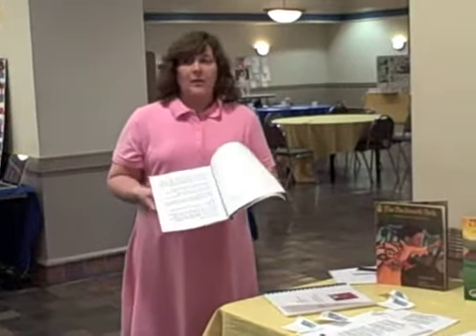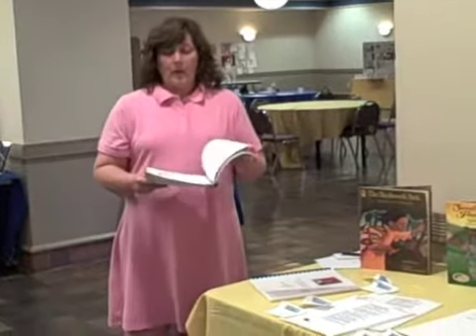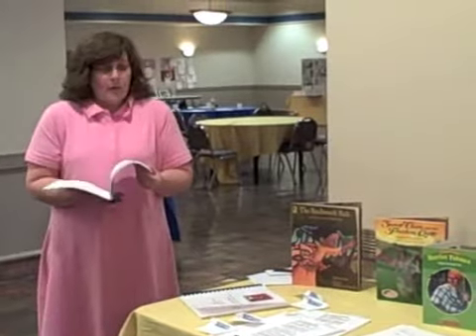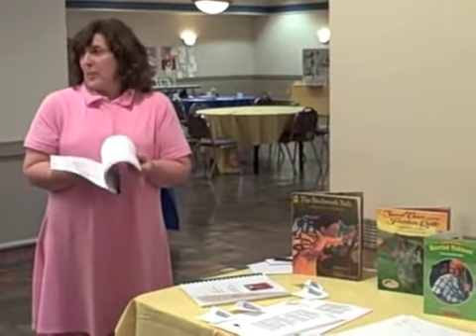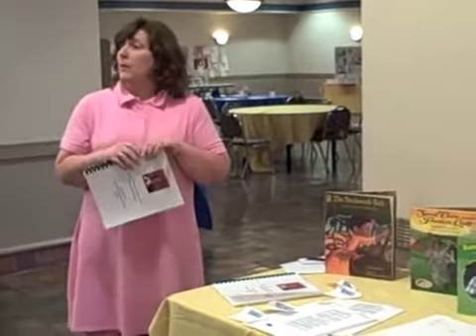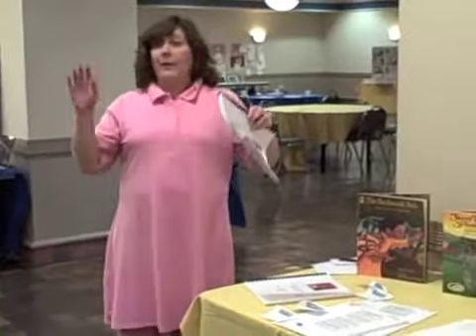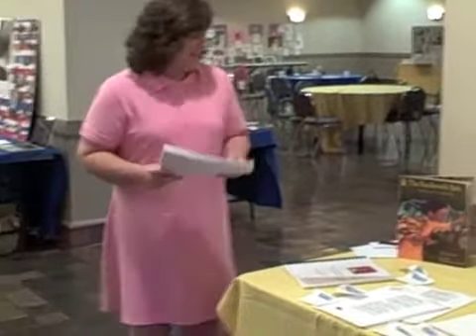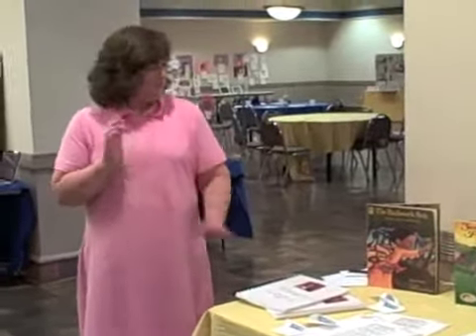Harriet Tubman, Slavery, Underground Railroad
Teacher Presentation from the Visions of Liberty and Equality Program